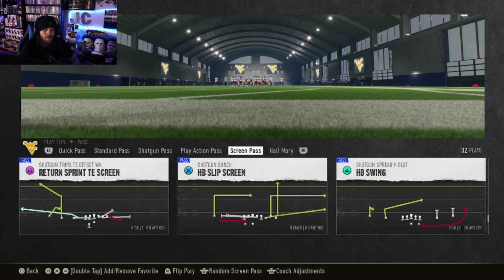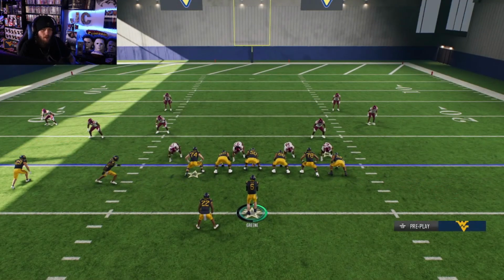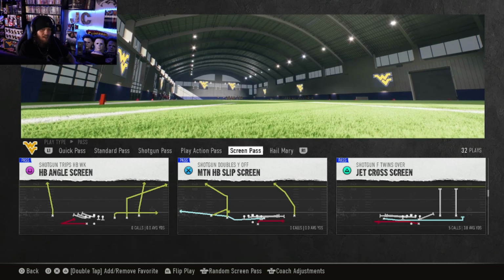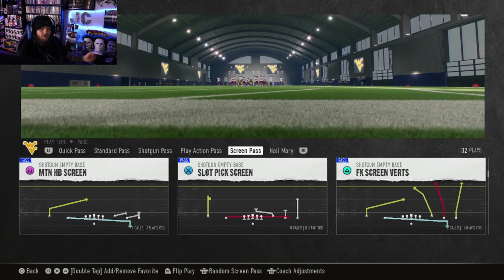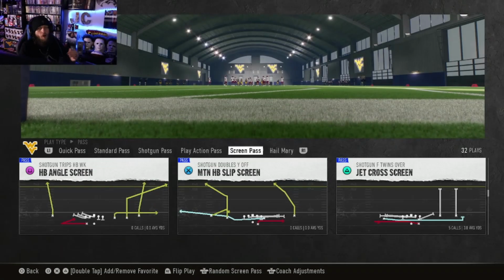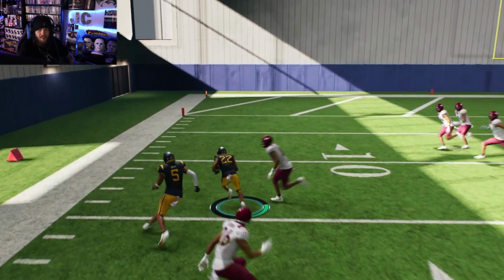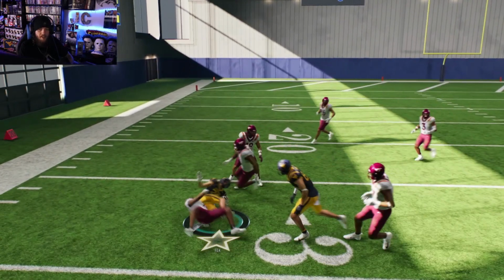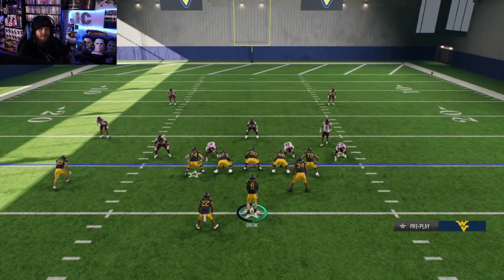Best Screen Plays to Use in College Football 25! | EA Sports CFB 25 Top Five Screen Passes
In this video, I showcase my current top 5 screen pass plays to use in cfb25 and show how you can utilize them to help improve your offensive gameplan in collegefootball25